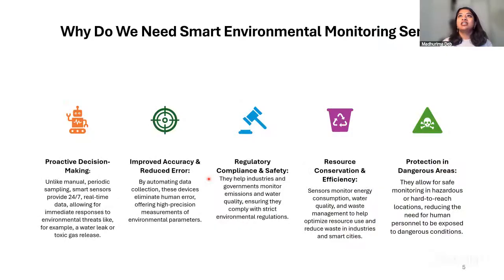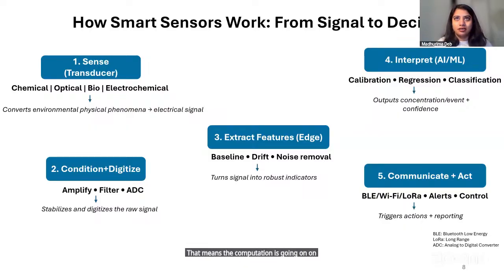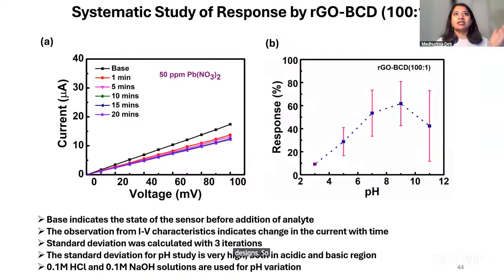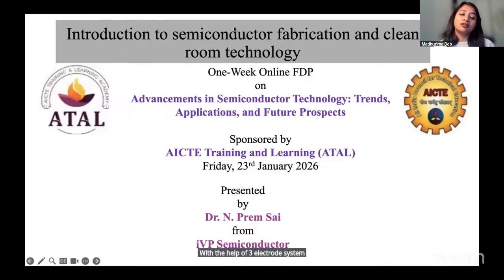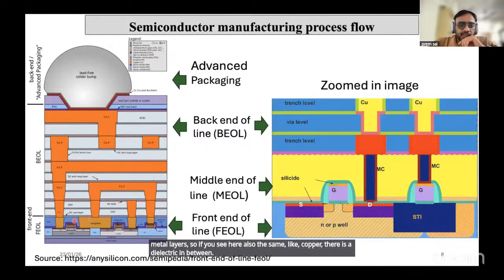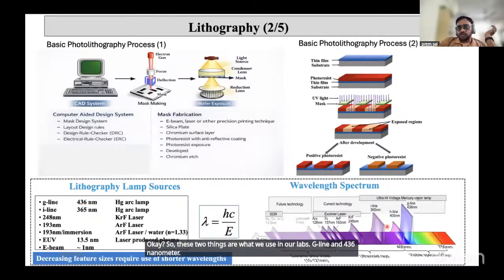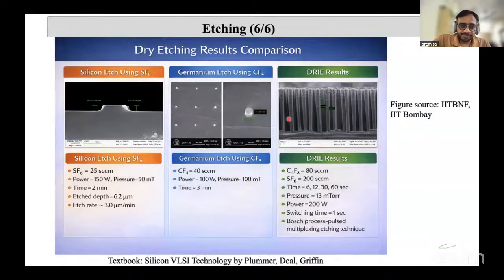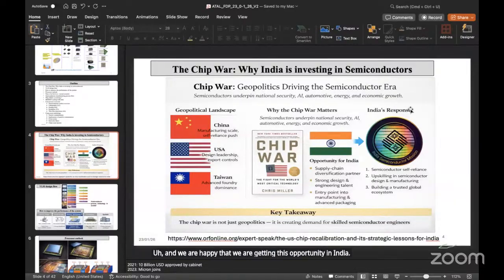Day-5 Friday Session-9 and Session-10 ATAL FDP on Advancements in Semiconductor Technology